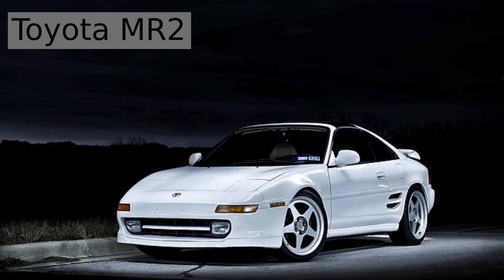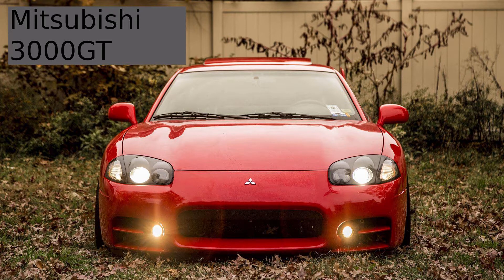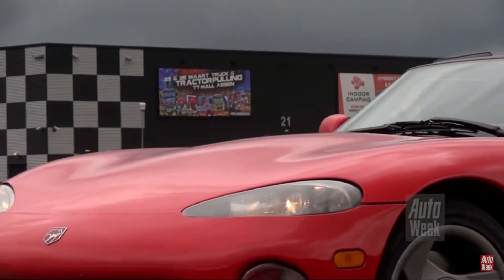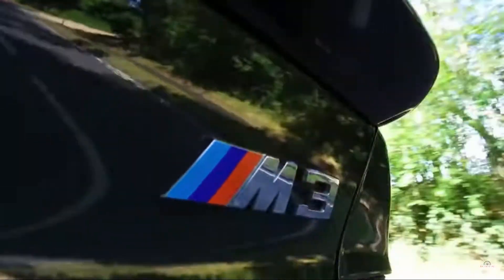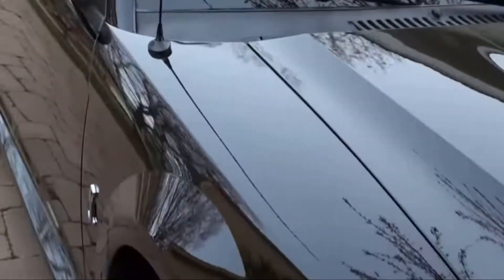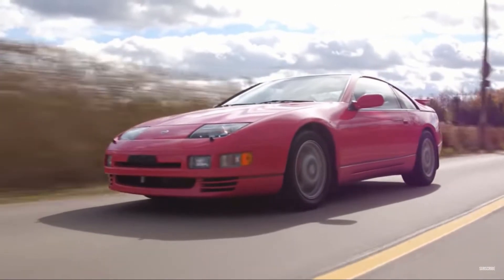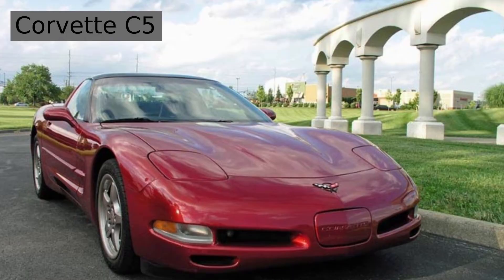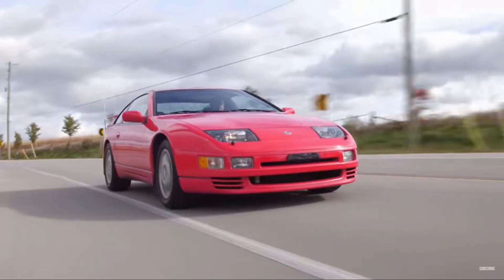Affordable 90s Cars That Still Measure Up Today!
These are some of the original iconic sports cars with great performance you can get your hands!